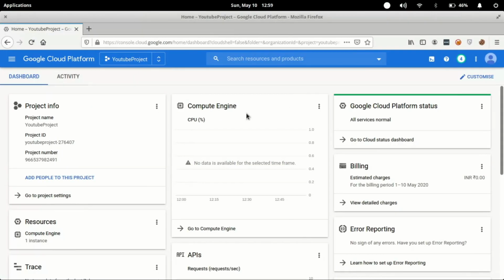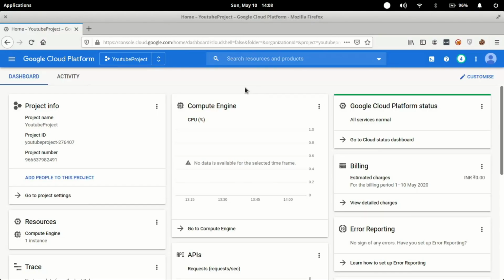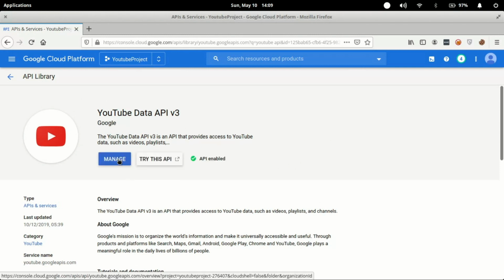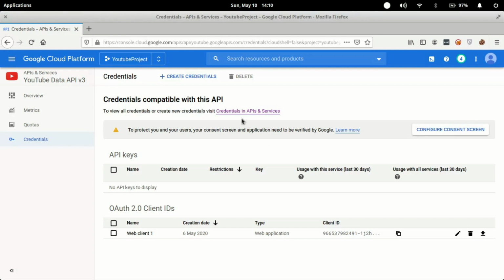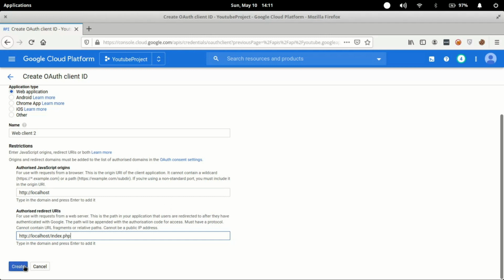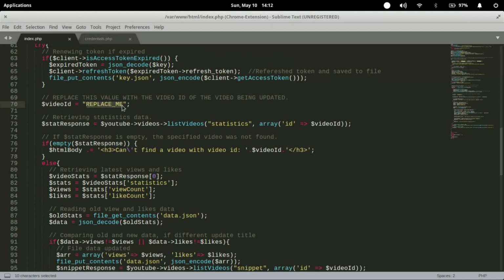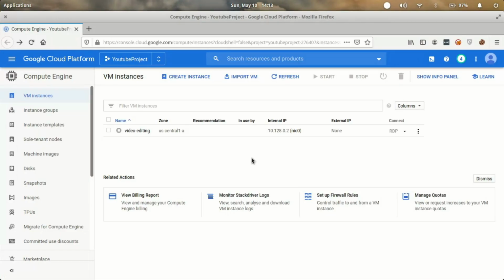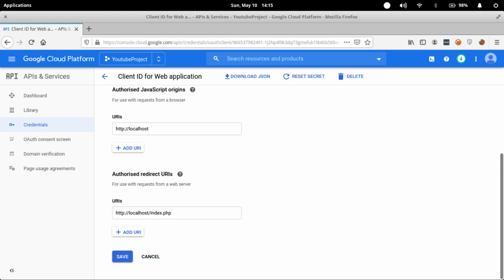This video has 382 views and 31 likes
Learn how this video changes it's name dynamically with change in the number of views and likes. The inspiration for this video is came from Tom Scott who actually did this in first place. The video he posted is quite inspiring as well if you haven't.